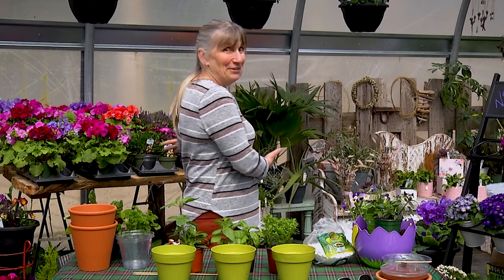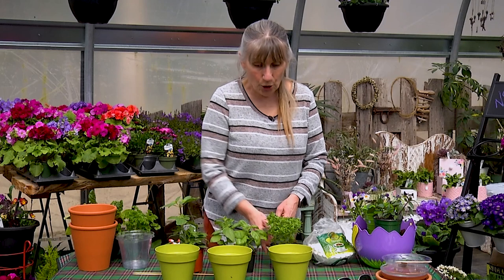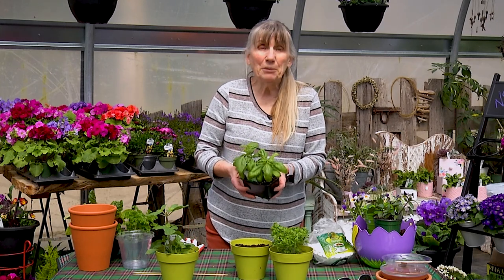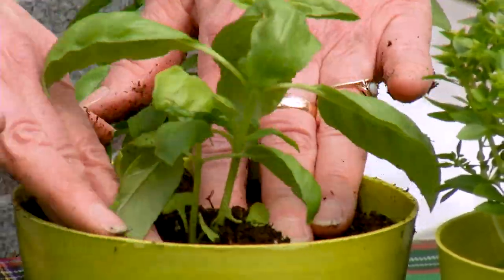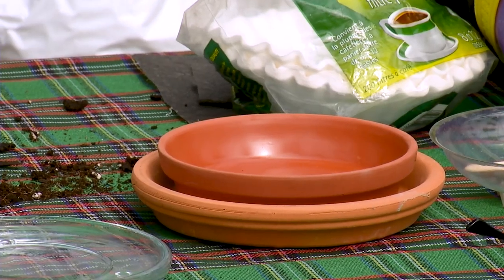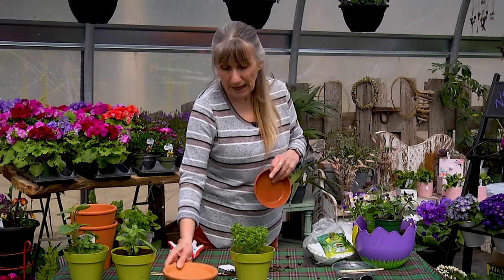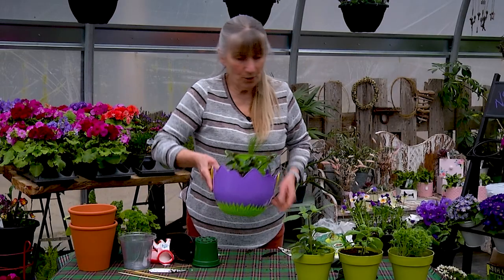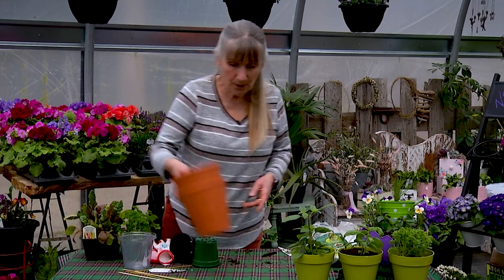Grow Local Season 3 - Episode 2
Join host Candyse Roberts as she shares hints and tips for successful gardening!
This Episode: Creative Container Gardening, Herb Gardens, and Candyse's favourite new planter!